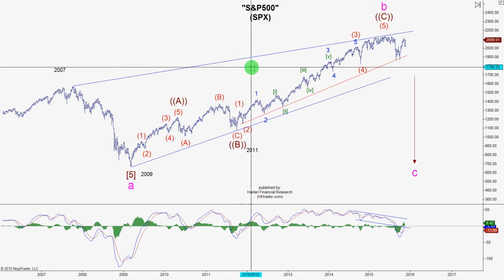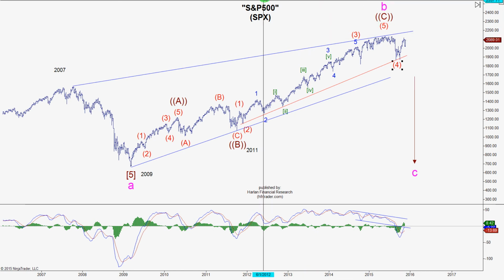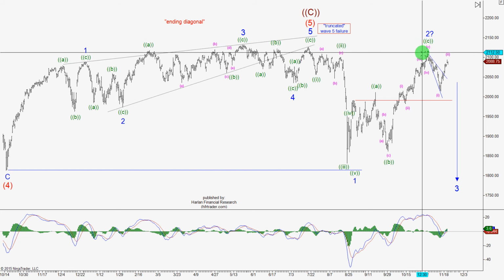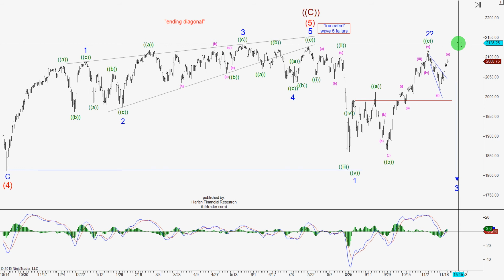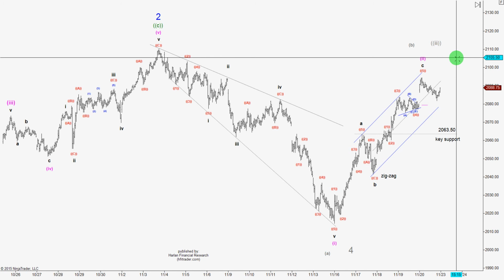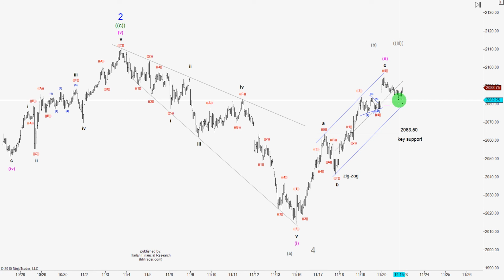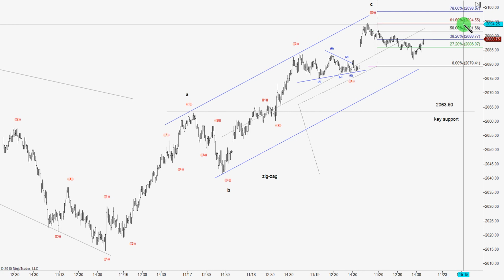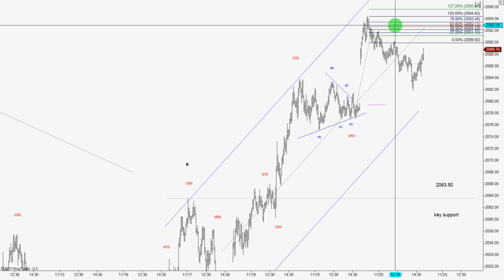Elliott Contracting Triangle